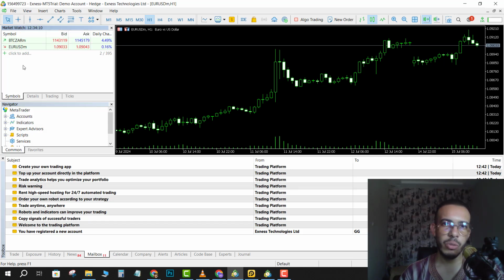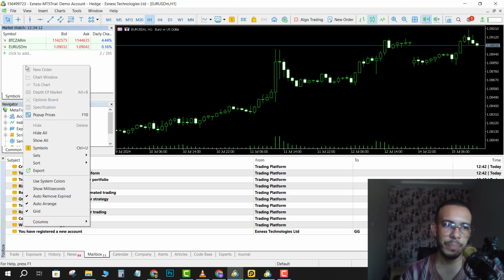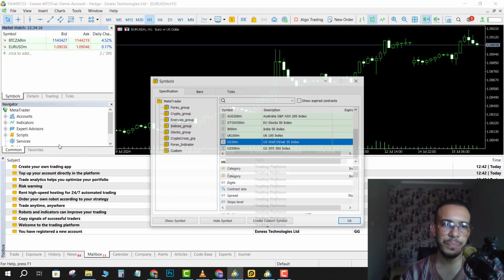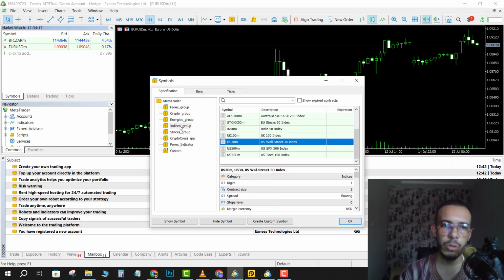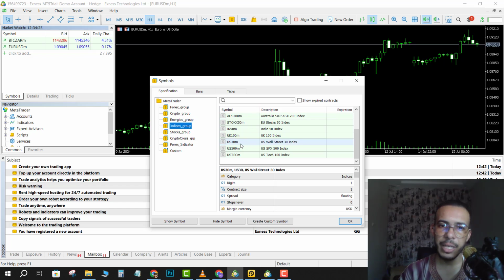How to Add US30 in MetaTrader 4 (MT4) on Laptop/PC/Mac - Easy to Follow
How to Add US30 in MetaTrader 4 (MT4) on Laptop/PC/Mac
☕️ SUPPORT
In this video, we show you how to add the US30 (Dow Jones Industrial Average) to your MetaTrader 4 (MT4) platform on your laptop, PC, or Mac. Learn the steps to locate and add this popular index to your trading watchlist, so you can start analyzing and trading it. We’ll guide you through accessing the 'Market Watch' window, searching for the US30, and opening its chart for detailed analysis. Whether you're new to trading or looking to expand your market options, this tutorial provides a clear and easy-to-follow guide.